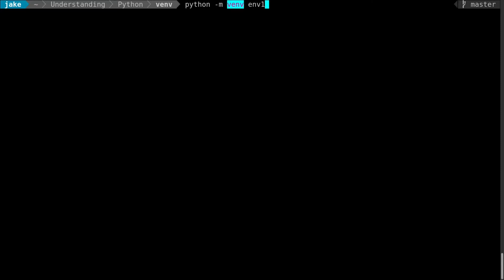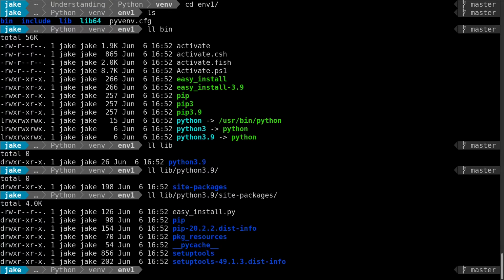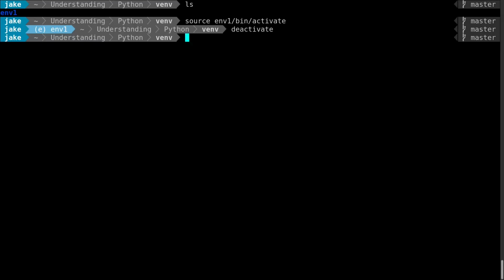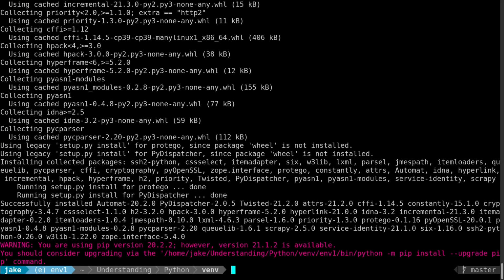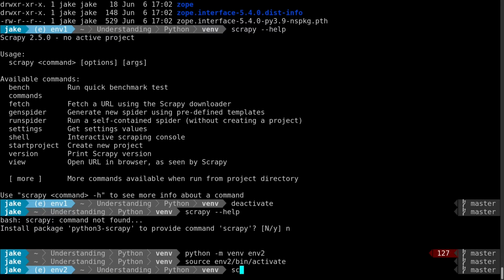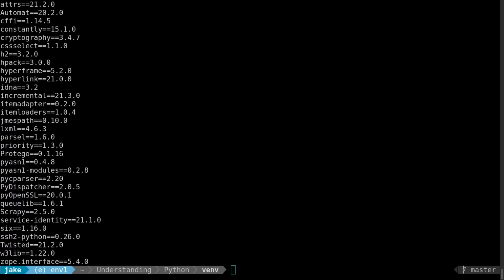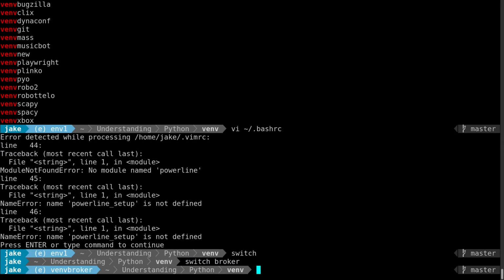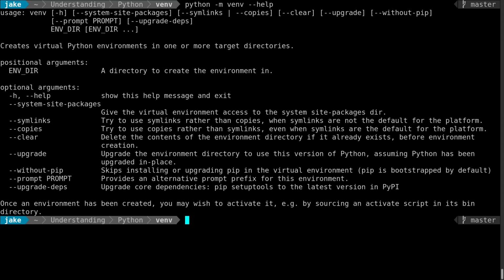Understanding Python: Virtual Environments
In this video, I go over how to create and use python virtual environments.
Included in the lesson are what is a virtual environment, why you need them, important directories, and a bash helper function.